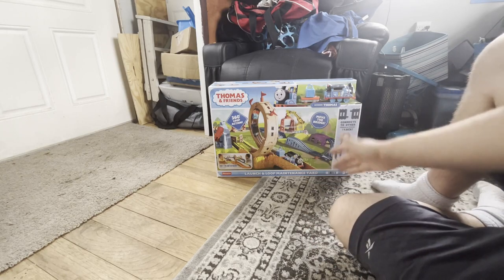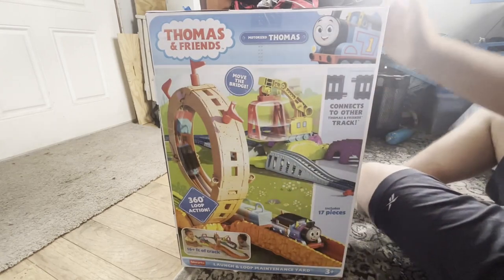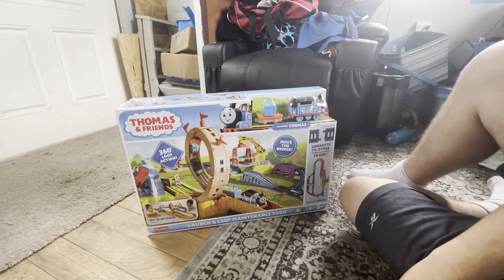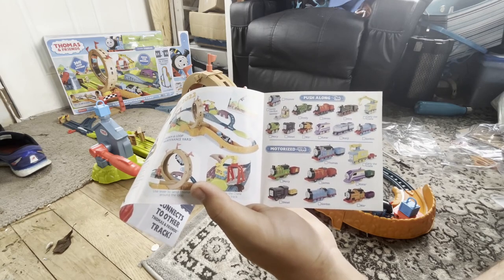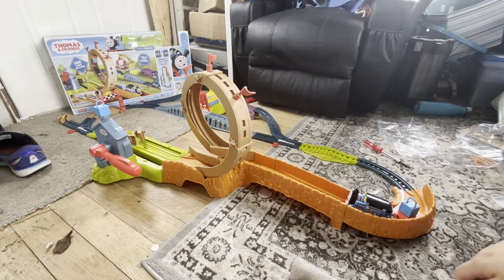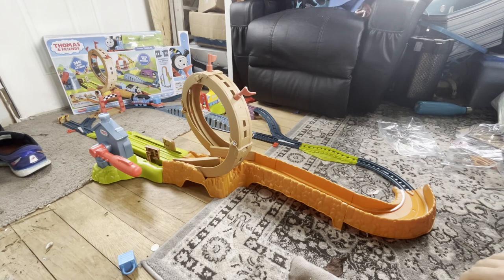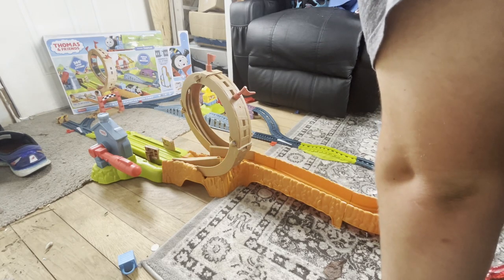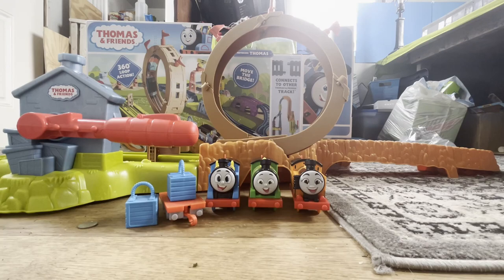Thomas Reviews: Launch and loop set!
this was really fun, like hell yes.
Hello, and this is Dolan back again with another new video!

Heres some trigger words so i can mark this as not for kids: Damn Gay stupid idiot moron doofus silly moronic dummy dumb dumb stupid shithead bitch yeet